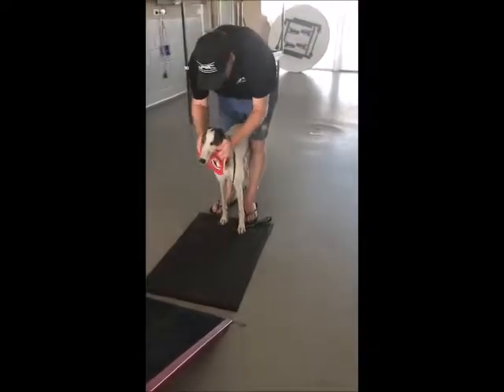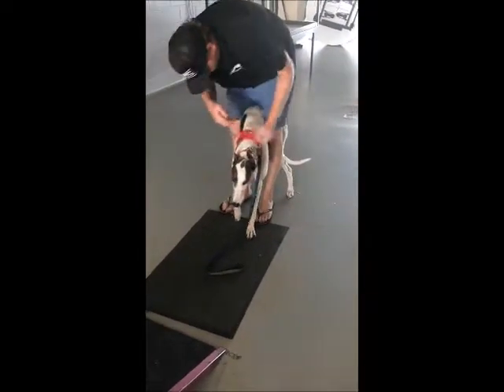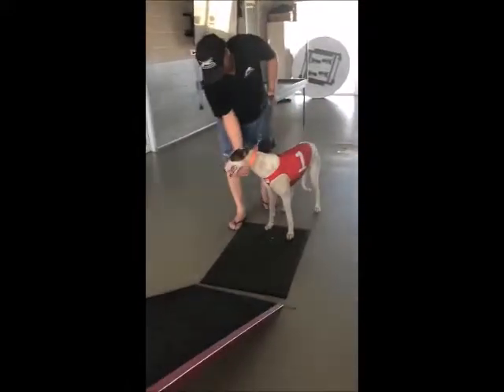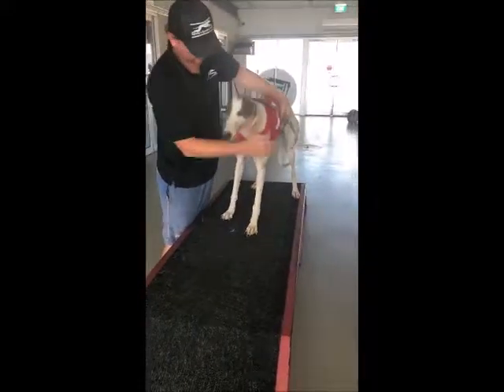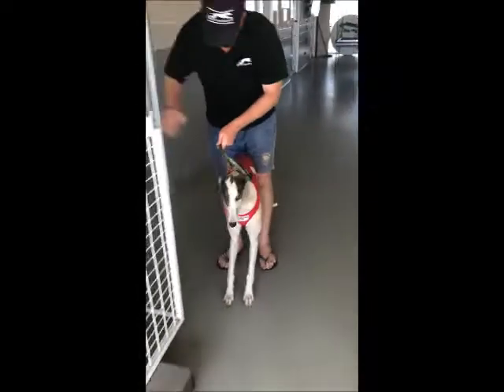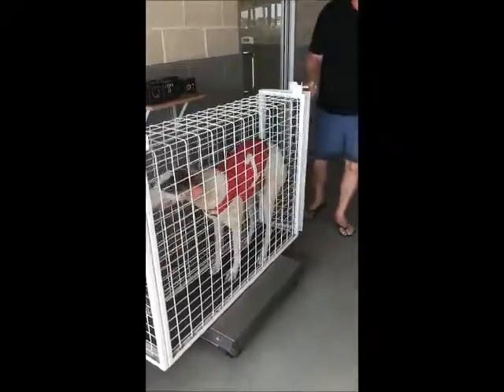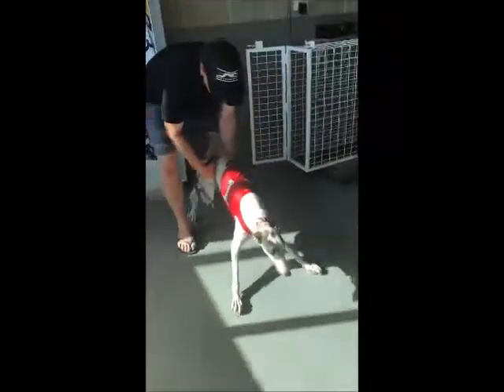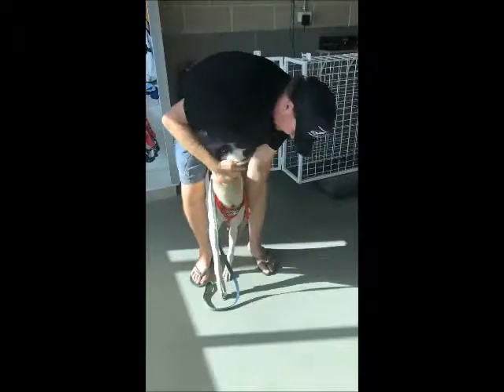JAY Puppy Newsletter January 2019